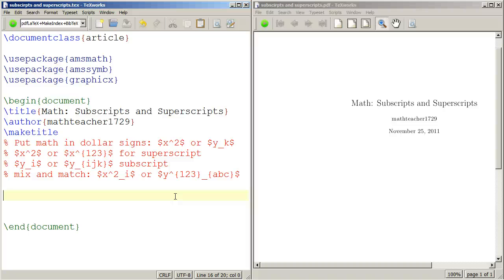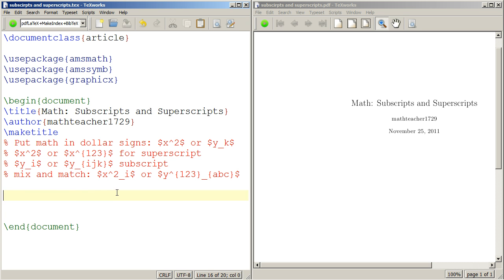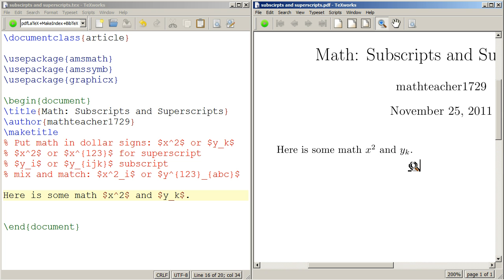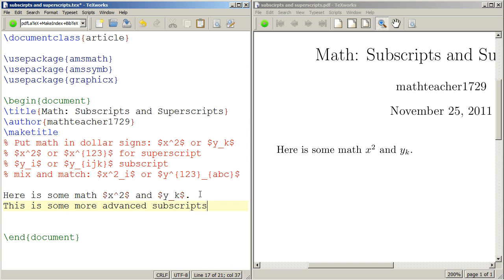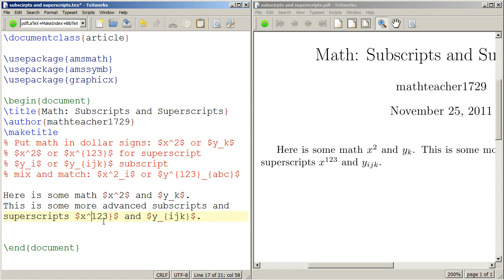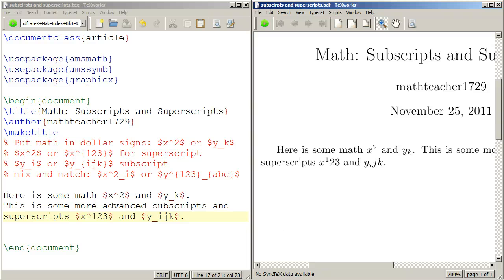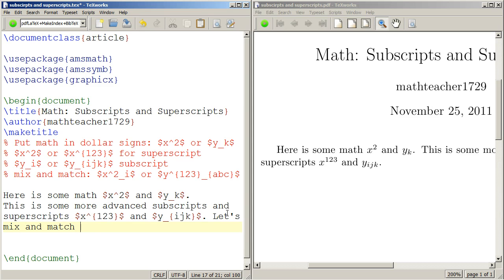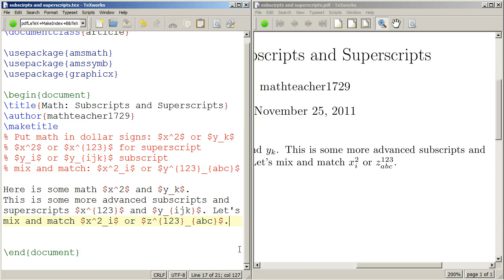LaTeX Tutorial 04 Subscripts and Superscripts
Superscripts and subscripts in LaTeX. $x^2$ or $y_k$ or $x^{123}$ or $y_{ijk}$ mix 'n match $w^{123}_{abc}$.